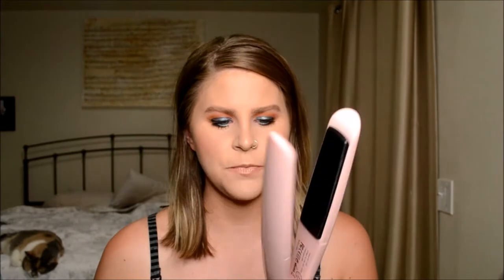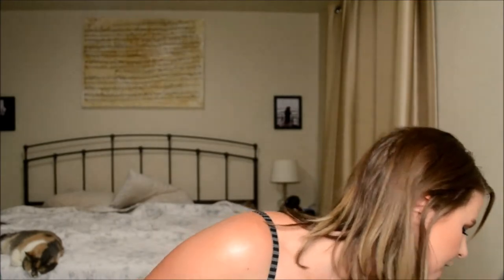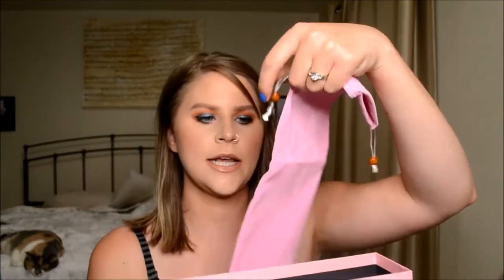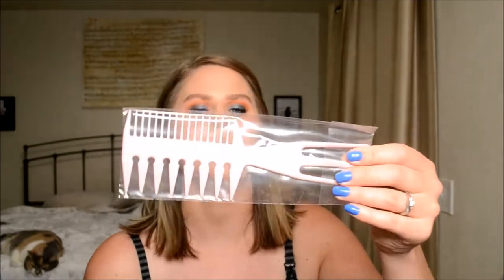Affordable Straightener Review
Link to the straightener